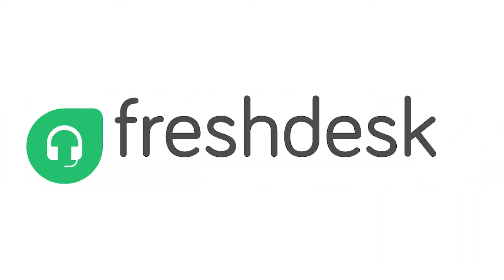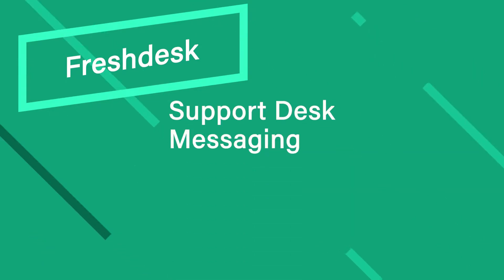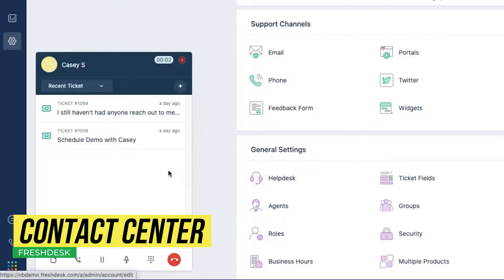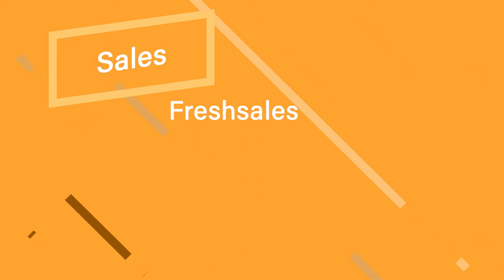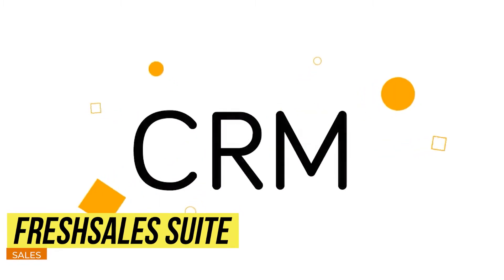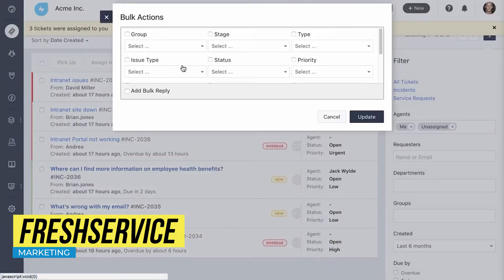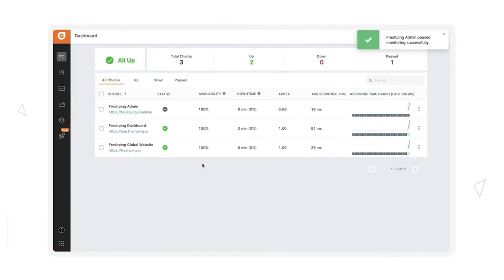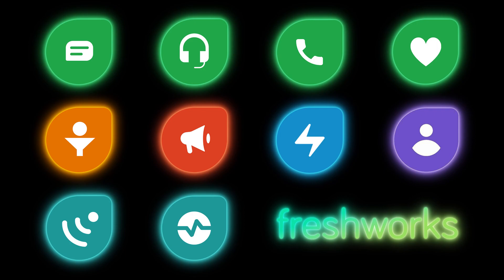All 10+ Freshworks Apps Explained in 5 minutes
Freshworks is a software company that focuses on creating apps to run your business, that will help you manage customer and employee experience. The most popular app is Freshdesk, which you might have heard of already, but there are a lot more apps available. They are divided into different categories, and some of the apps are very similar to each other, so in this video we are going to give you a quick overview of all of them as fast as possible.